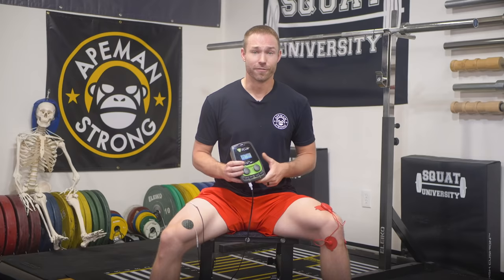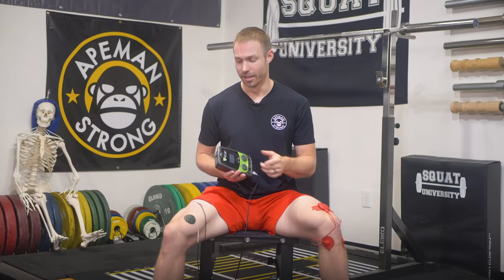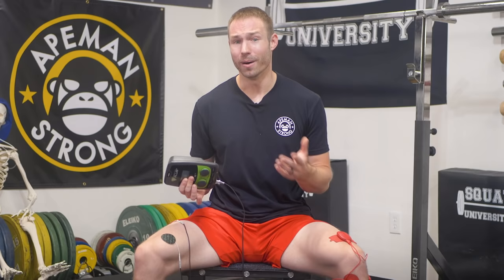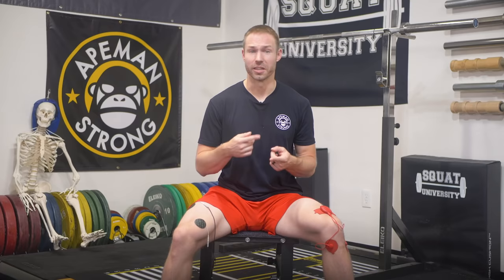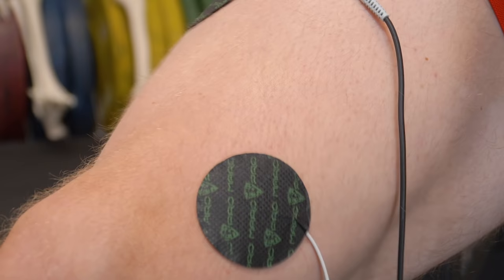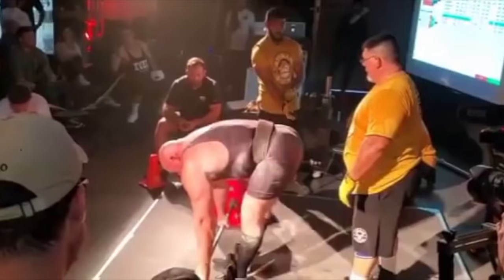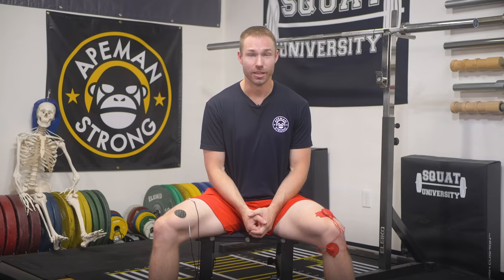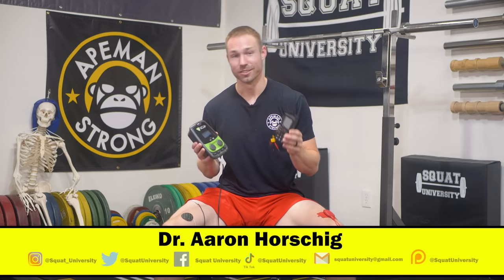TENS Devices (DO THEY WORK?)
MarcPro, Compex, PowerDot, the list goes on. Learn what these devices are and whether or not you should pick one up!

Research to read:

High-Rate
1) Grimmer K. A controlled double blind study comparing the effects of strong Burst Mode TENS and High Rate TENS on painful osteoarthritic knees. Aust J Physiother. 1992;38(1):49-56.
2) Sluka KA, Walsh D. Transcutaneous electrical nerve stimulation: basic science mechanisms and clinical effectiveness. J Pain. 2003 Apr;4(3):109-21.
3) Grover CA, McKernan MP, Close RJH. Transcutaneous Electrical Nerve Stimulation (TENS) in the Emergency Department for Pain Relief: A Preliminary Study of Feasibility and Efficacy. West J Emerg Med. 2018;19(5):872-876.

Low-Rate
1) Barcala-Furelos R, González-Represas A, Rey E, Martínez-Rodríguez A, Kalén A, Marques O, Rama L. Is Low-Frequency Electrical Stimulation a Tool for Recovery after a Water Rescue? A Cross-Over Study with Lifeguards. Int J Environ Res Public Health. 2020 Aug 12;17(16):5854.
2) Westcott WL, Chen T, Neric FB, DiNubile N, Bowirrat A, et al. The Marc ProTM device improves muscle performance and recovery from concentric and eccentric exercise induced muscle fatigue in humans: a pilot study. Journal of Exercise Physiology Online. 2011;15:55-67
3) Westcott W, Han D, DiNubile N, Neric F, et al. Effects of electrical stimulation using mar pro TM device during the recovery period on calf muscle strength and fatigue in adult fitness participants. Journal of Exercise Physiology Online. 2012;16(2):40-49